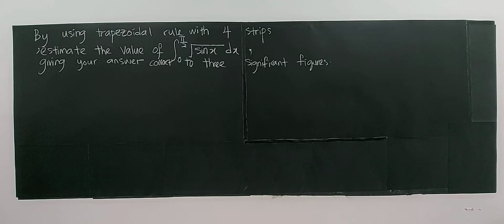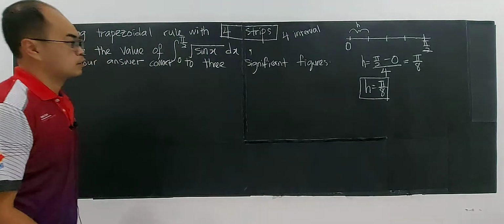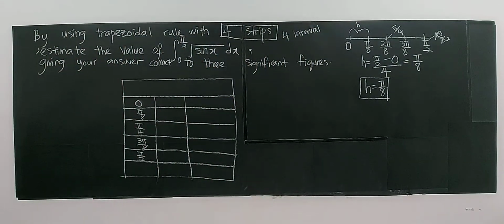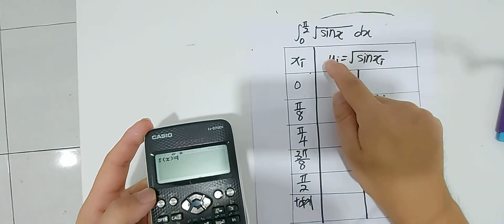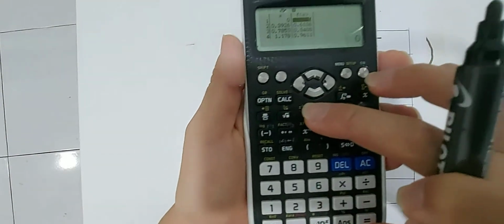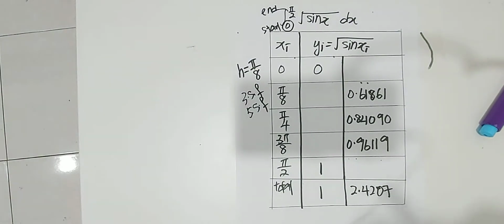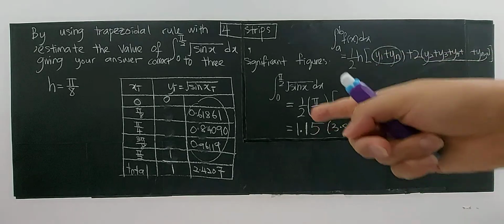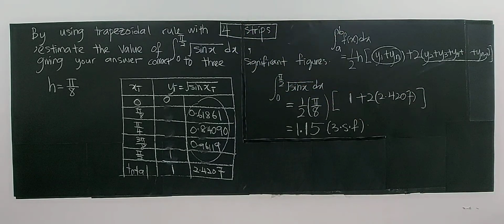Trapezoidal Rule 3 (STPM/Pre-U)